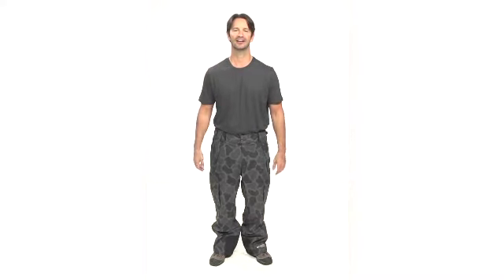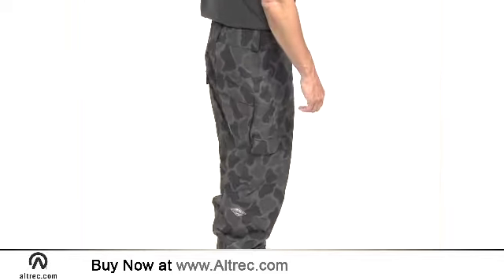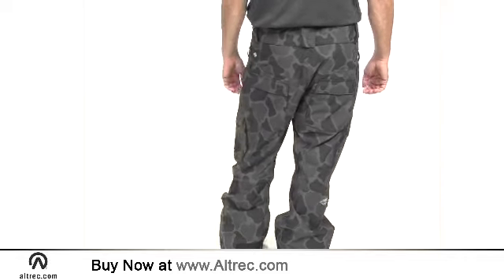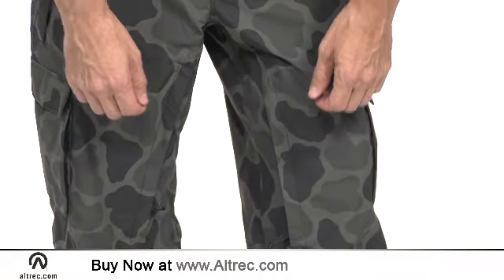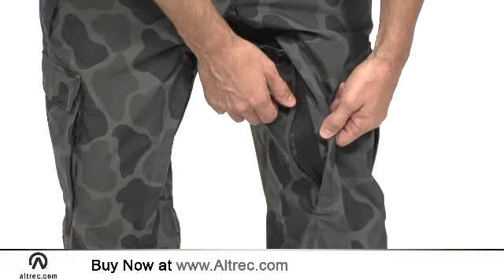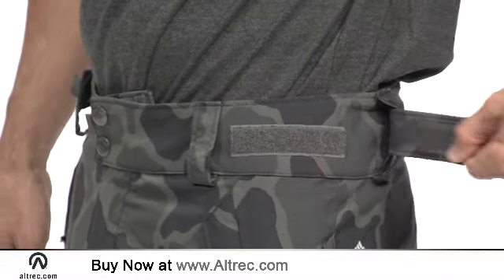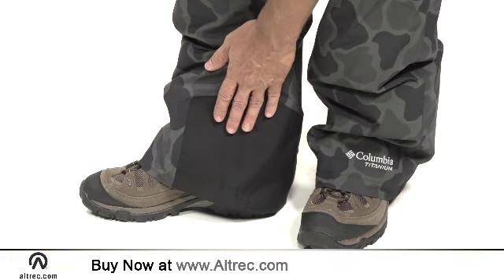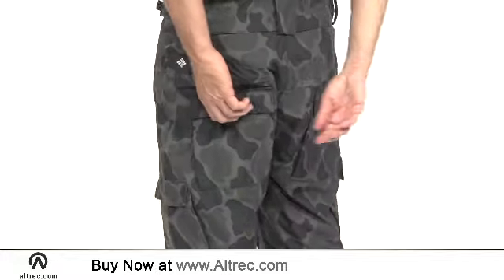Columbia Men's Ridge 2 Run II Ski Pants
Watch our Columbia Men's Ridge 2 Run II Ski Pants Video and learn more about recommended features.